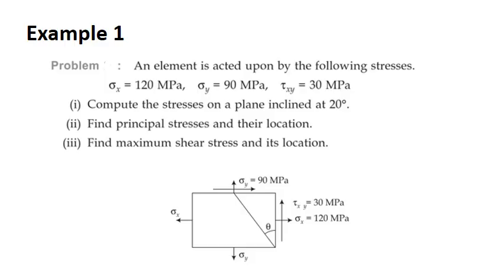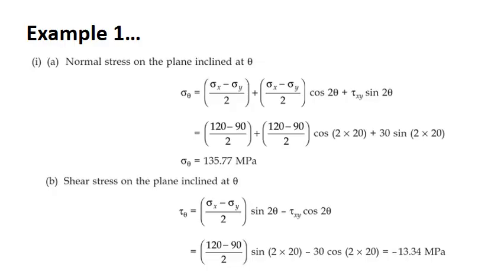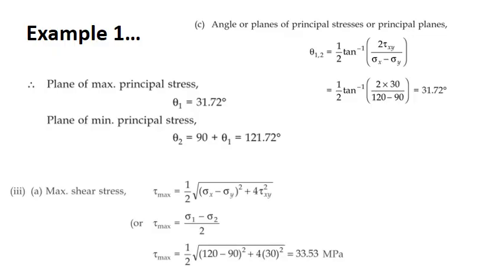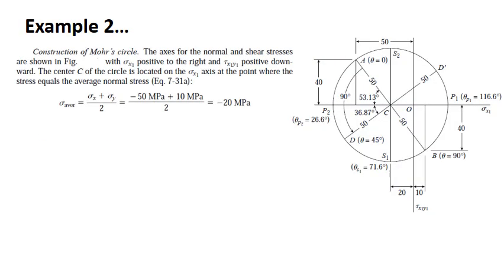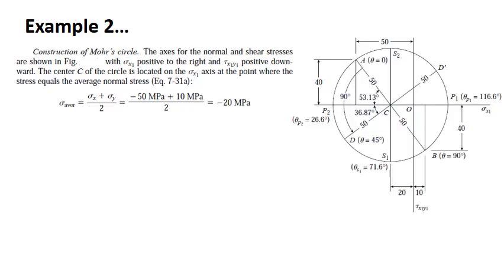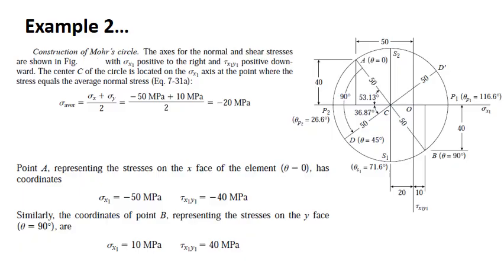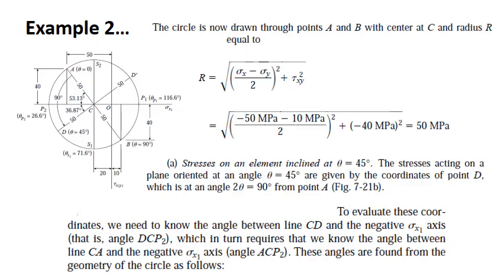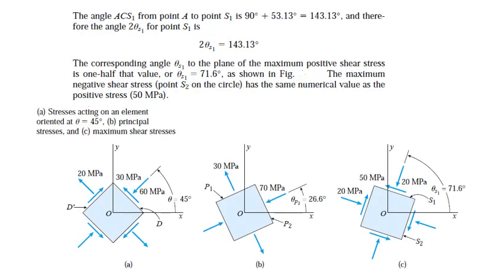Lecture 14 Tutorial 3 Principal stresses